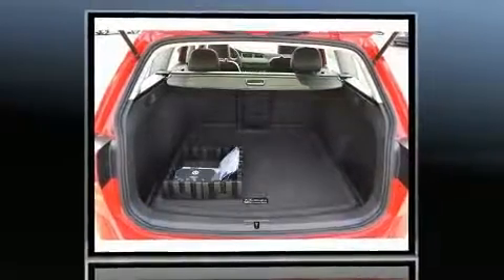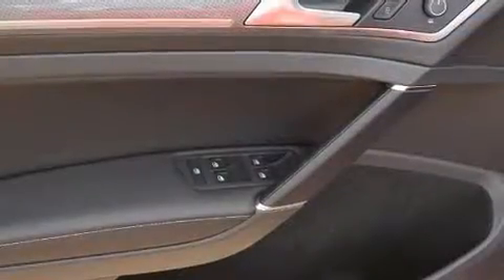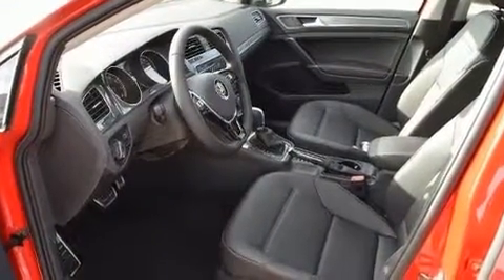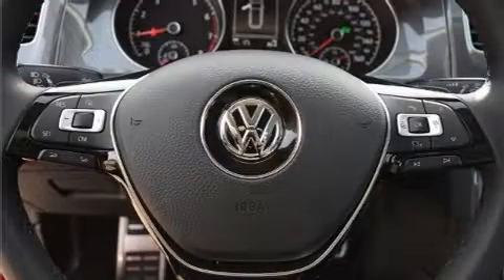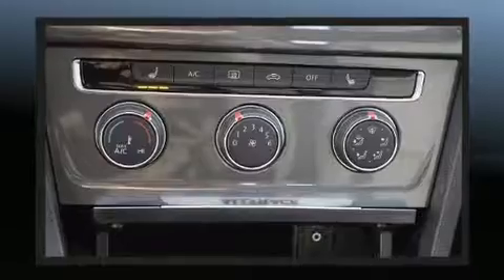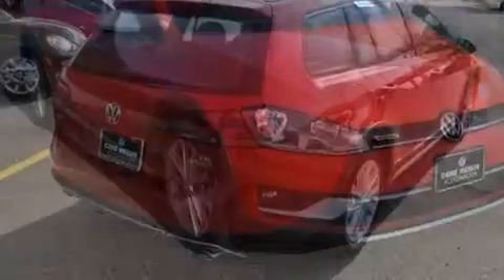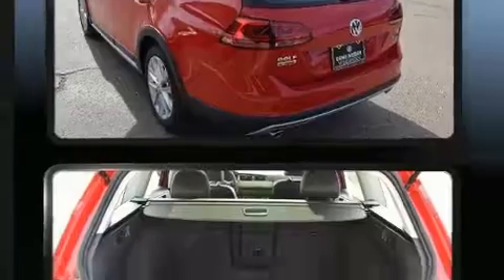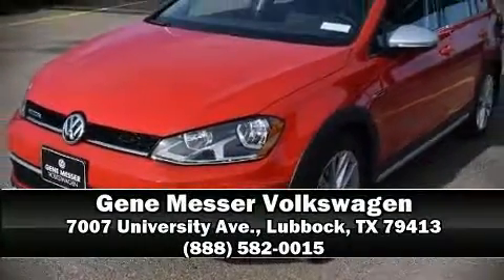2017 Volkswagen Golf Alltrack TSI SE 4MOTION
7007 University Ave.

This 4 door, 5 passenger wagon stands out among competitors in its class! Under the hood you'll find a 4 cylinder engine with more than 170 horsepower, and for added security, dynamic Stability Control supplements the drivetrain. Turbocharger technology provides forced air induction, enhancing performance while preserving fuel economy. Volkswagen prioritized fit and finish as evidenced by: speed sensitive wipers, a trip computer, front fog lights, tilt and telescoping steering wheel, power moon roof, turn signal indicator mirrors, and power front seats. Storage solutions are integrated throughout the interior, demonstrating thoughtful attention to detail. You and your passengers will enjoy the stereo system, which includes a CD player with MP3 capability, and 9 speakers, providing excellent sound throughout the cabin. Volkswagen also prioritized safety and security with features such as: dual front impact airbags with occupant sensing airbag, front SIDE impact airbags, traction control, anti-whiplash front head restraints, ignition disabling, an emergency communication system, and 4 wheel disc brakes with ABS. Brake assist technology provides extra pressure when applying the brakes. Our sales staff will help you find the vehicle that you've been searching for. We'd be happy to answer any questions that you may have. Please don't hesitate to give us a call.